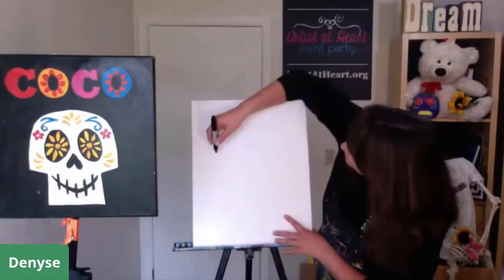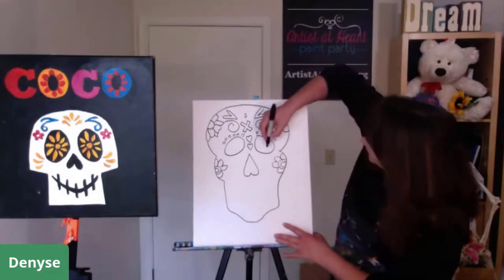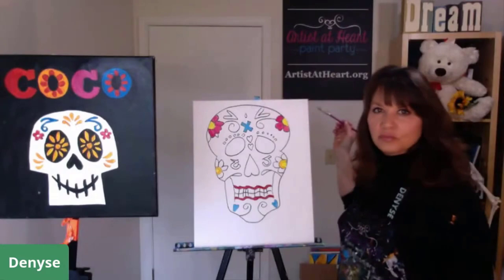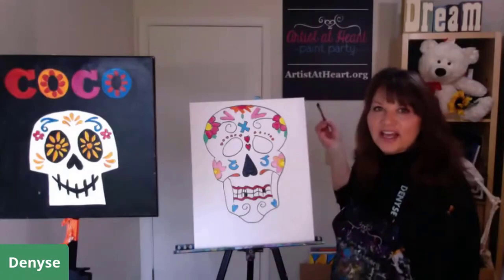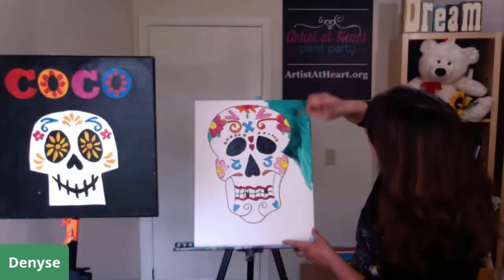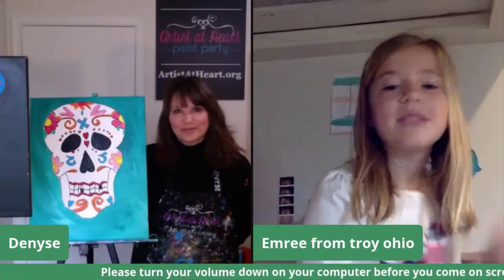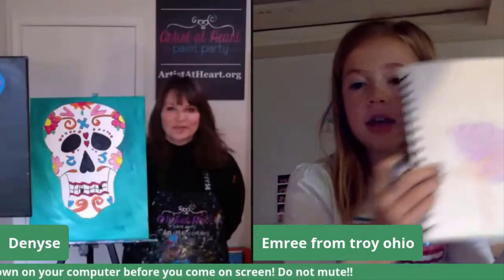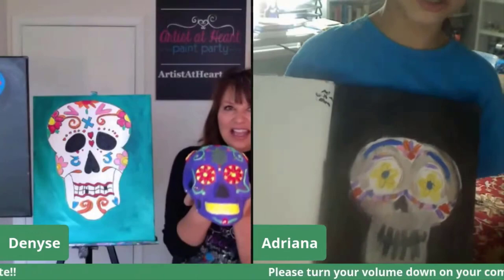Art For All Ages | Cinco De Mayo | Let's Draw Together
How to paint the CoCo movie sugar skull to celebrate Cinco De Mayo 💀🎨 Easy step-by-step painting tutorial that's fun and educational for kids of all ages and abilities.

Private in-person paint parties & virtual art parties include:
Corporate Events
Team-Building Activities
Paint and Sip
Paint Night
A Traveling Art Studio

Fun art, not fine art!

Here are some mess-free art supply recommendations

Artwork and videos by Artist at Heart are for students' and teachers' education and enjoyment and for anyone who likes to create artwork!